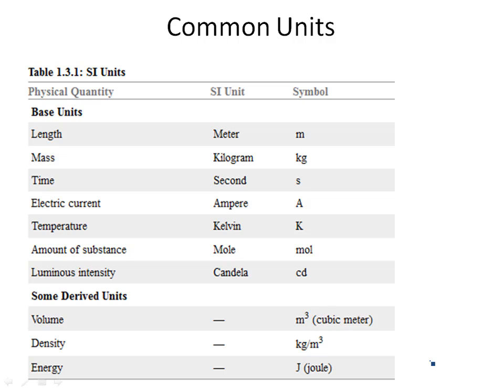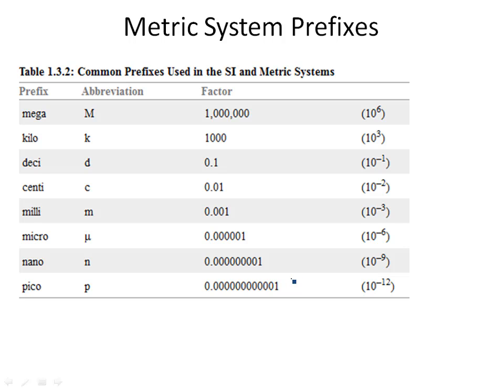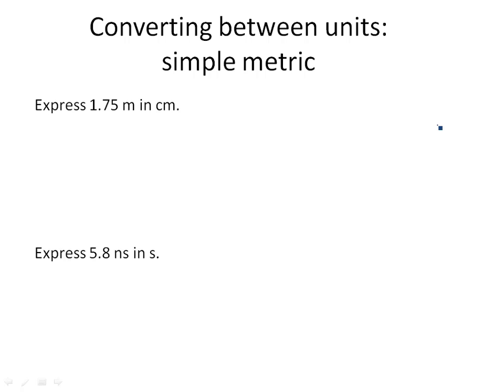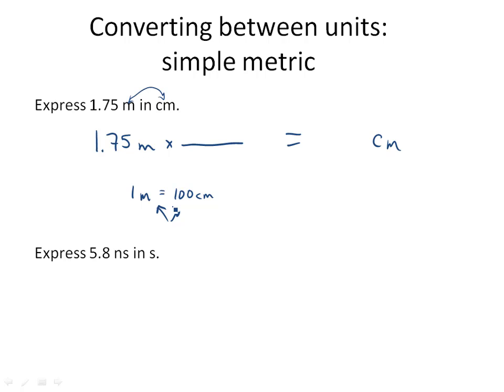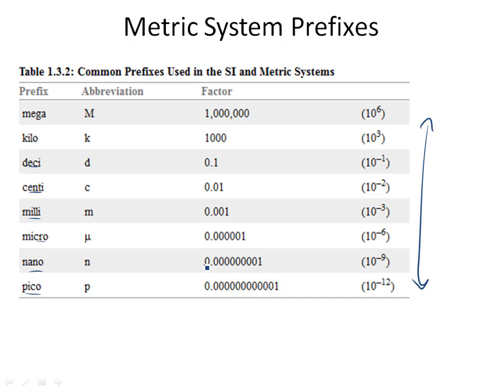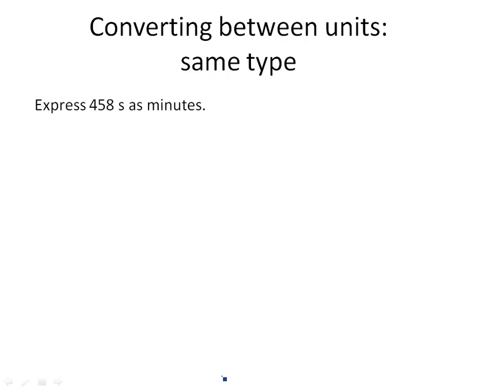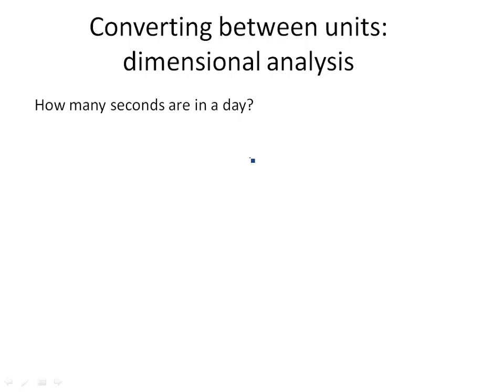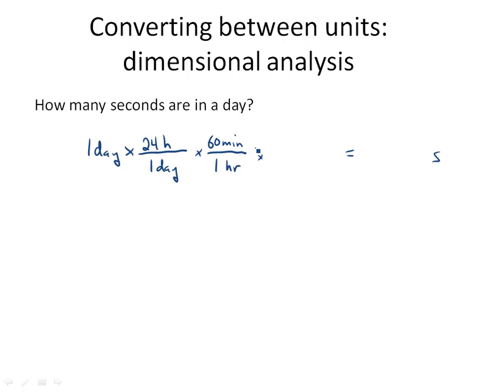Section 1 3 4